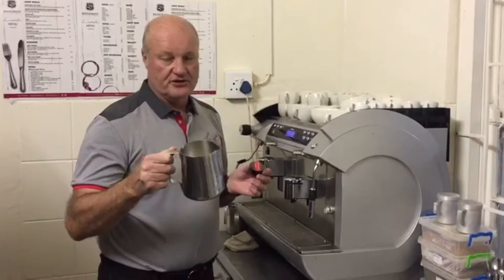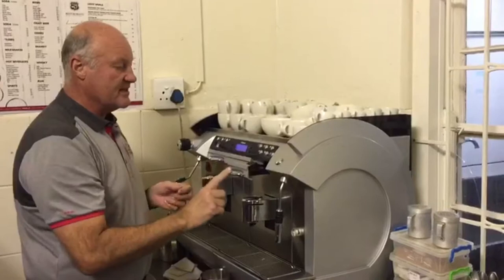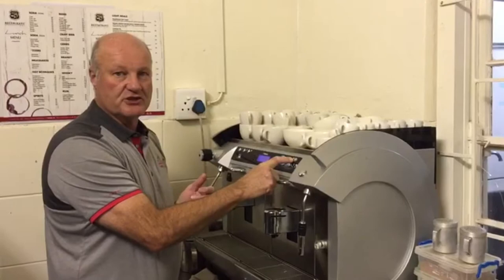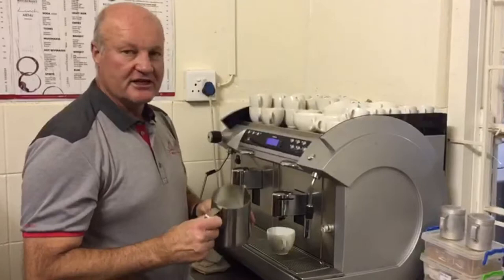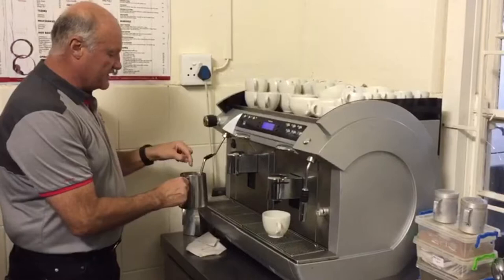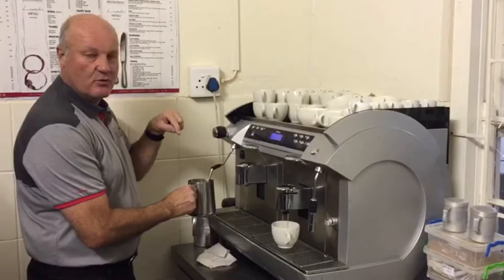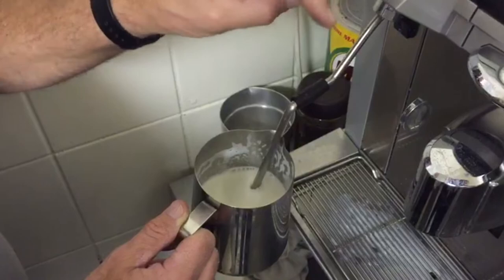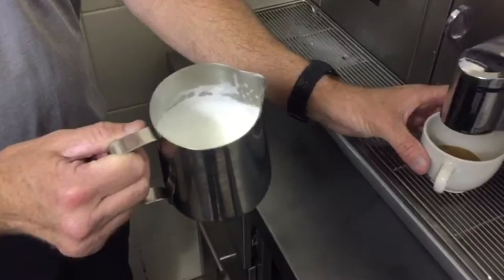Coffee Education - Frothing Milk & Espresso Tips